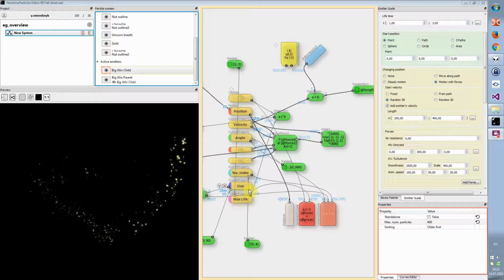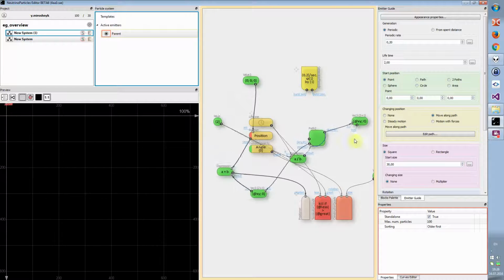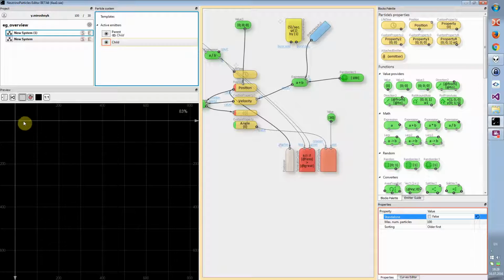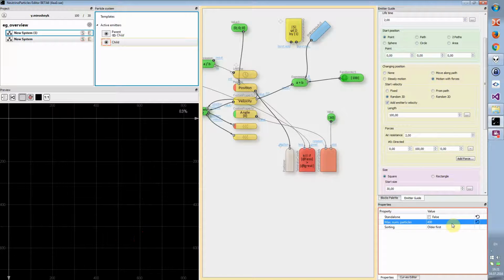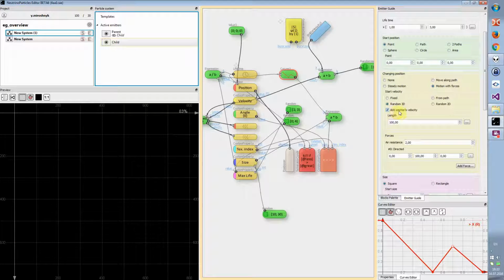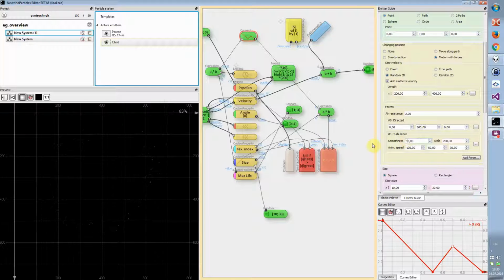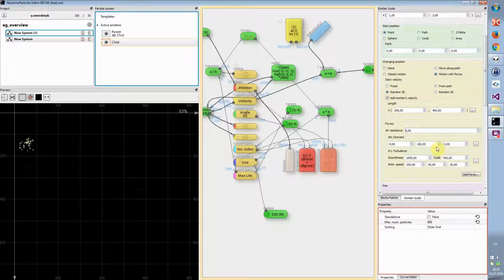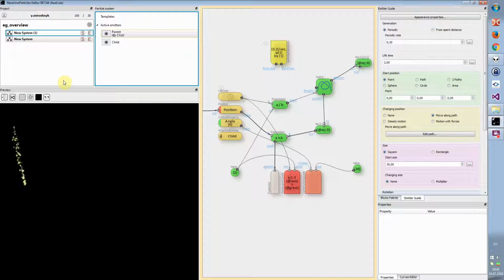[eng] NeutrinoParticles Editor - Flying sparkles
Emitter Guide, attached emitters, motion with forces, turbulence and texture grid.